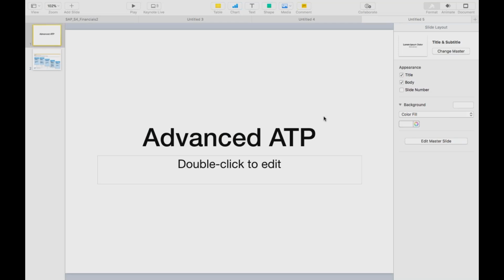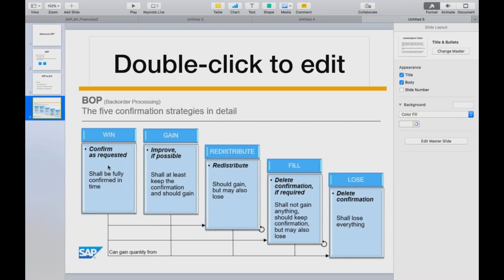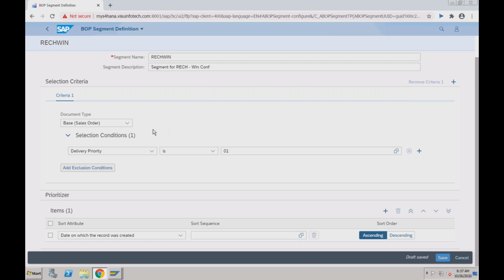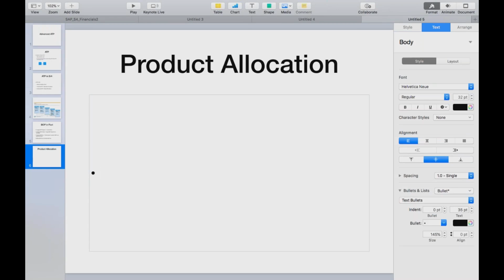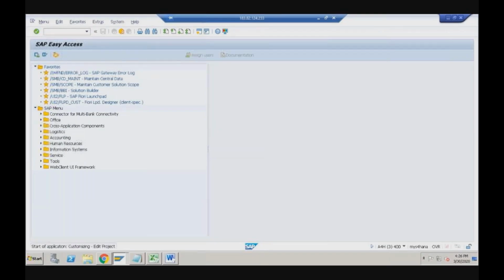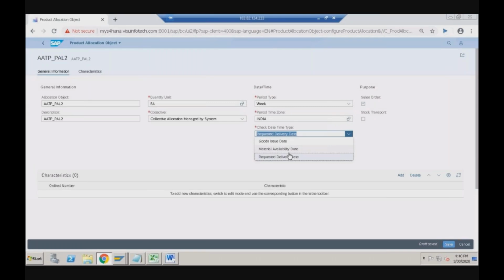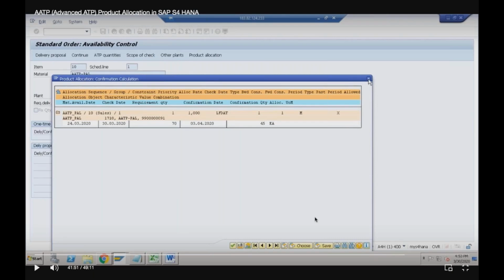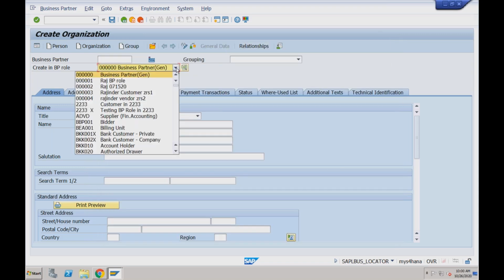SAP S/4 HANA SD 2024 AATP Advanced ATP BOP, PAL 18